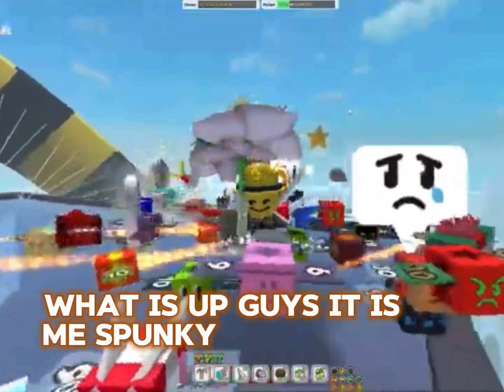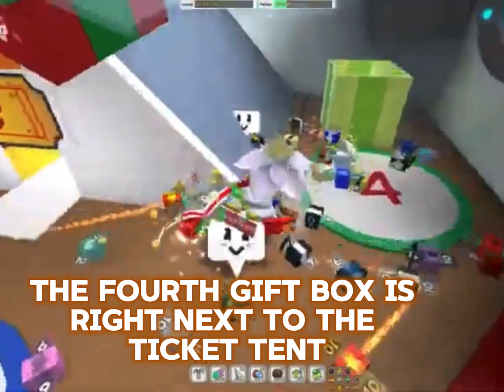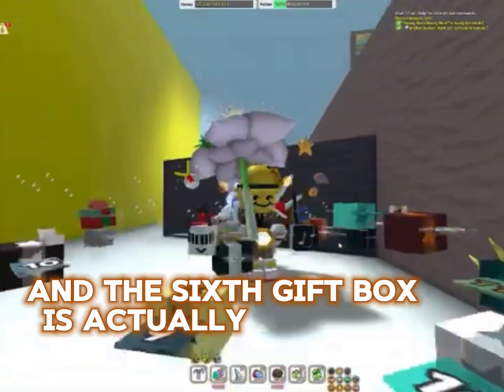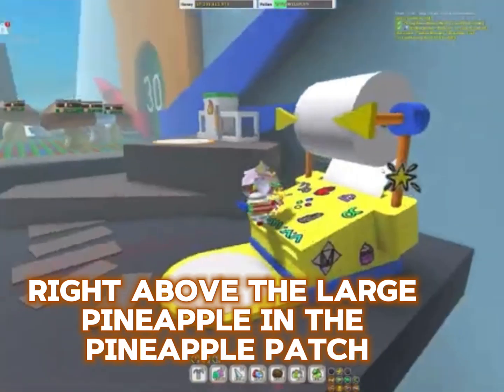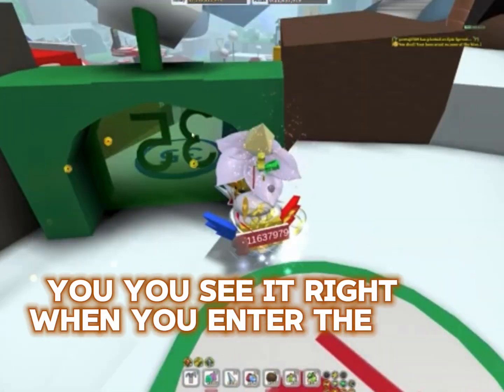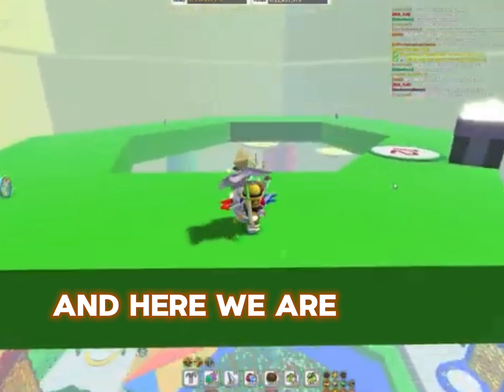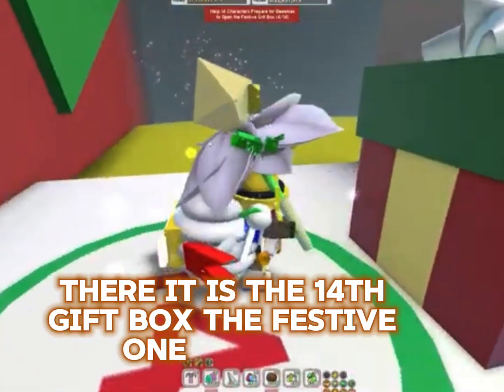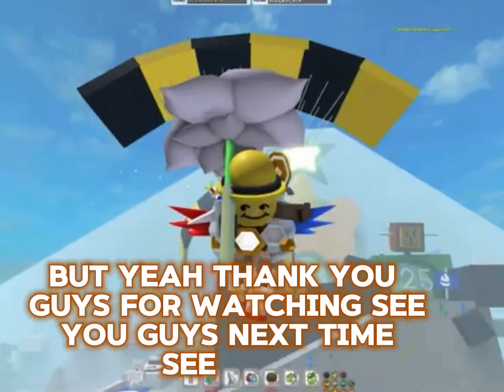*BEESMASS IN JULY 2024 ALL GIFT BOX LOCATIONS* - Roblox Bee Swarm Simulator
In this video, I will be showing you guys all location for gift boxes 3 - 16!!